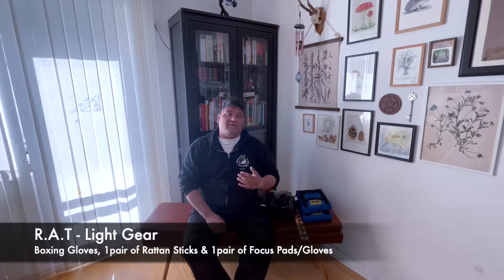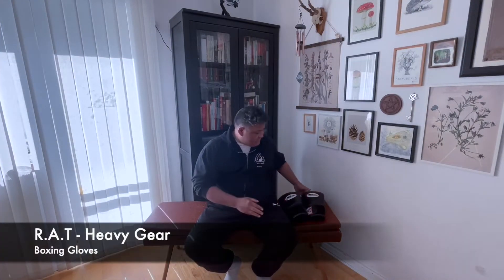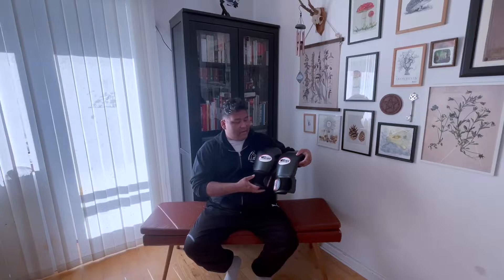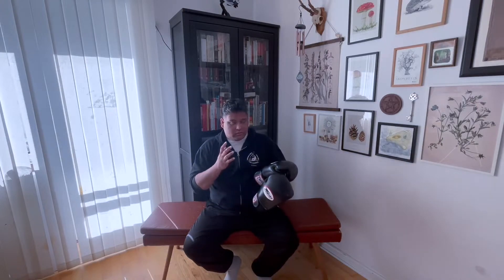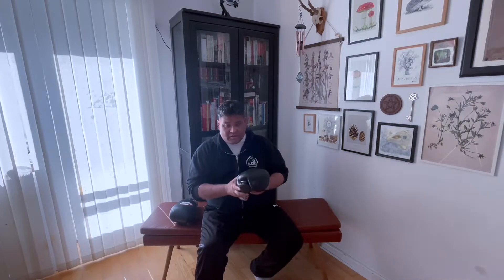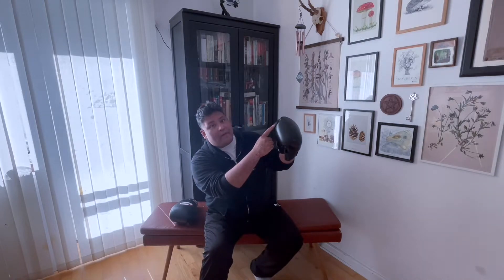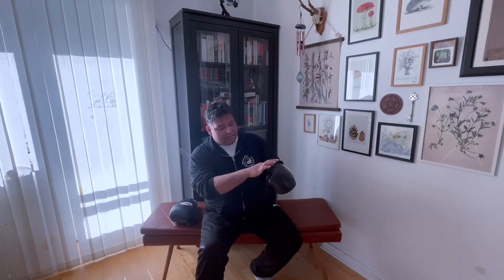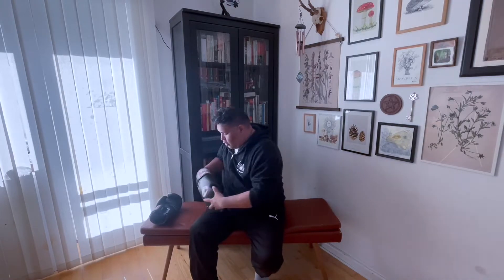Technique of The Month (Series 2) #52 by Glenn Jorgensen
This is a video series on Rapid Assault Tactics: Heavy Gear.

Here we go through specific training equipment that is used at PIOMA.
Hre is a quick guide to the 3 vital training & basic training gear to get yourself started at our Phase 1 (Beginner) Class.